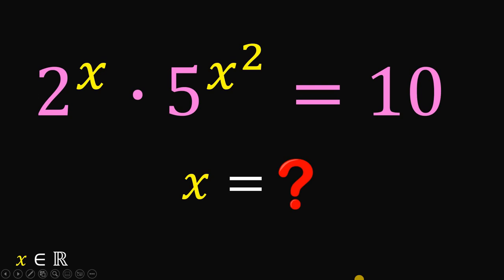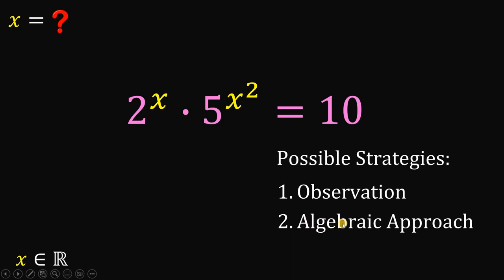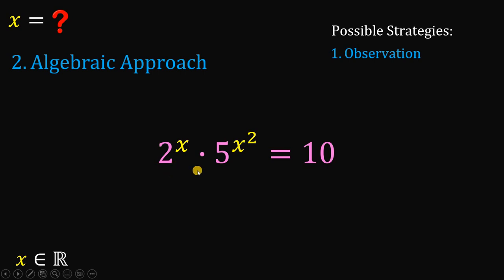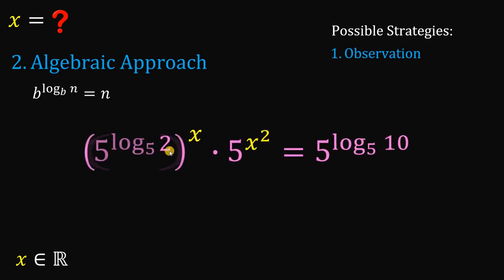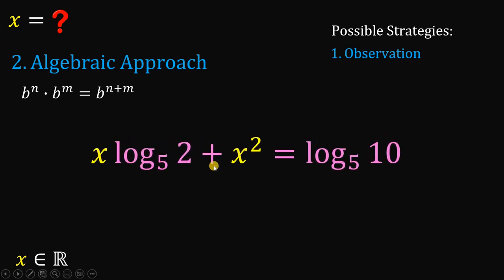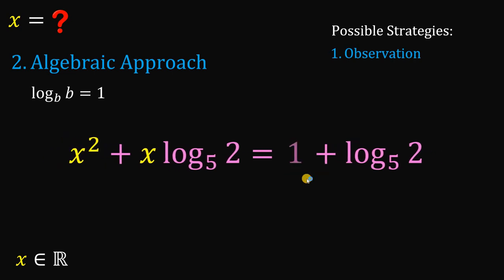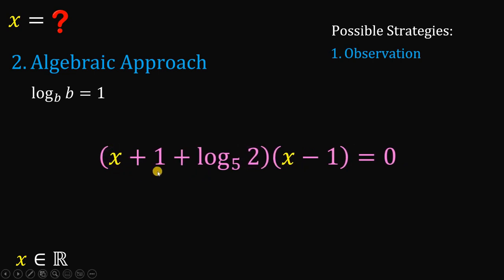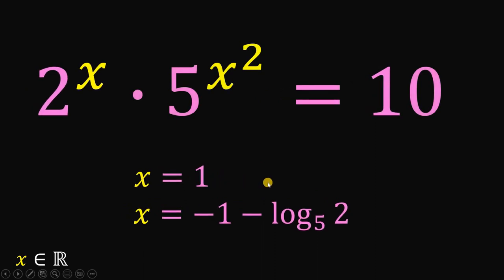99% Fails | Can you solve it? | How to solve?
99% Fails | Can you solve it? | How to solve?